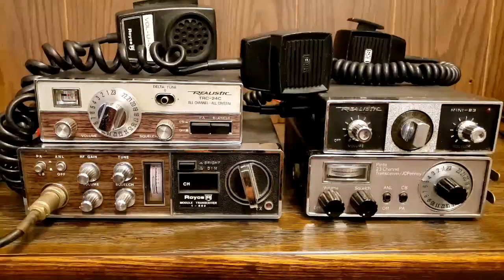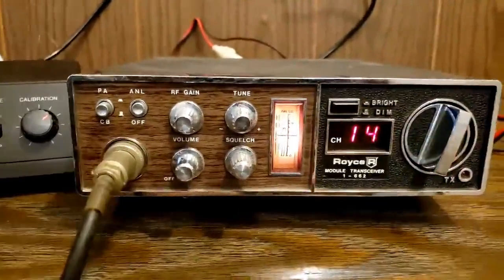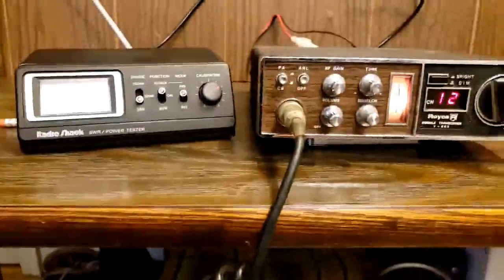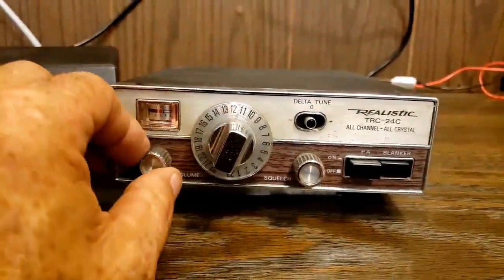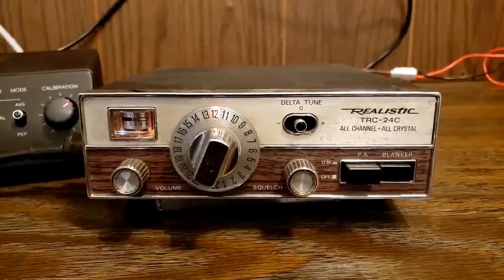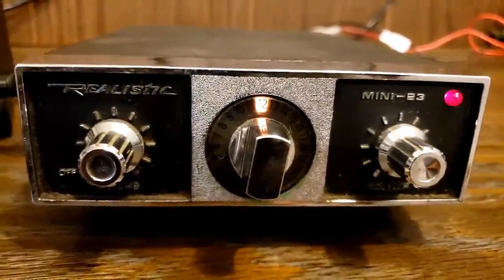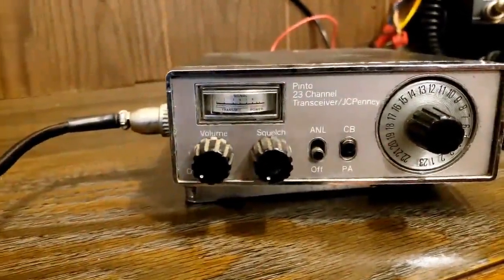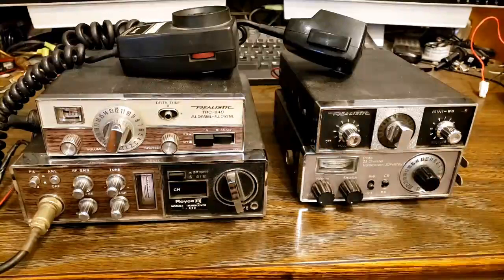Old CB Radios, Are They Worth Saving?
I finally got around to checking out these old CB radios. A Royce, 2 Realistics and a JC Penny Pinto.